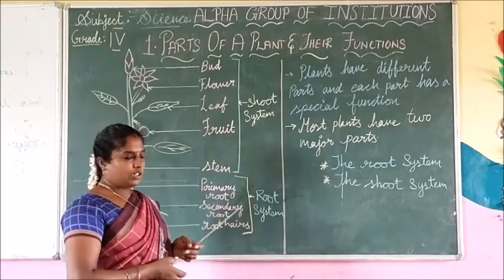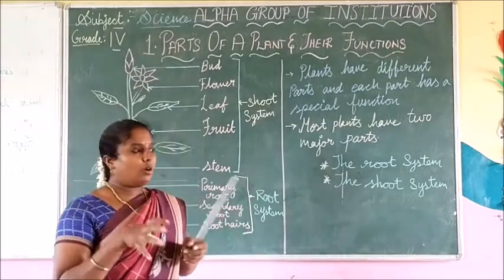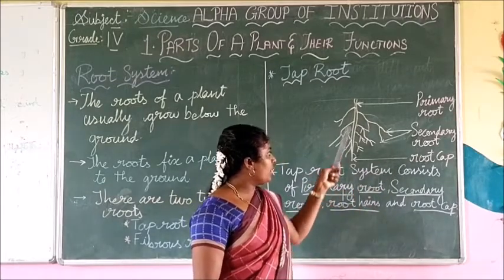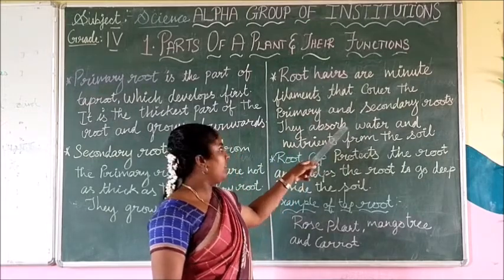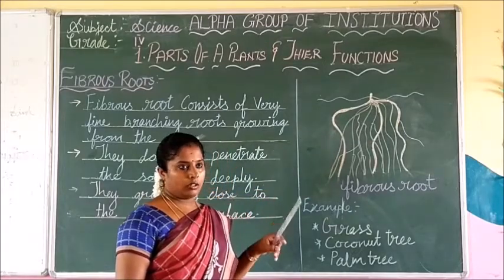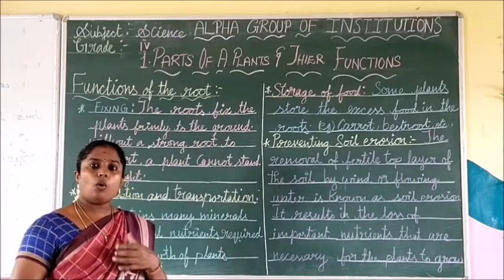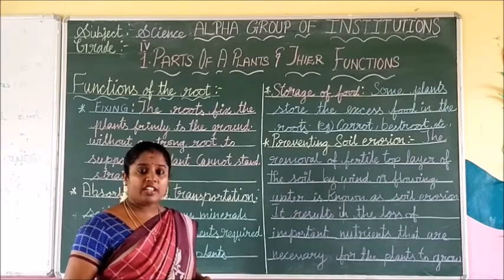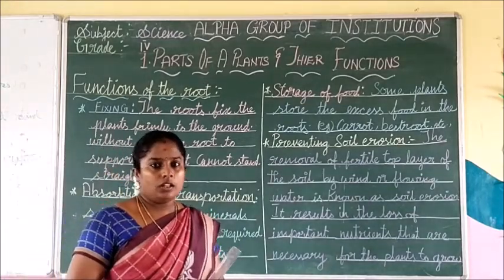GRADE IV SCIENCE PARTS OF A PLANT AND THEIR FUNCTIONS PART 1